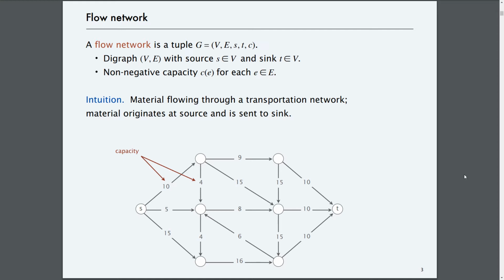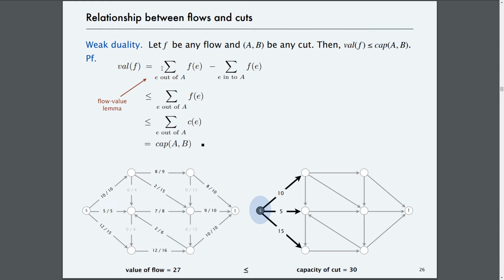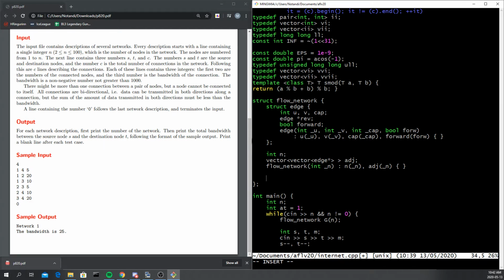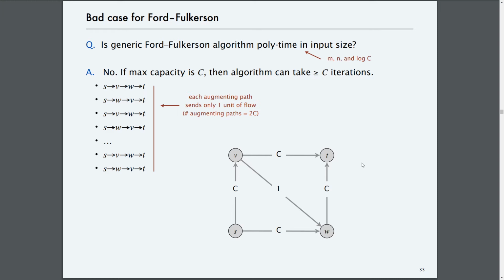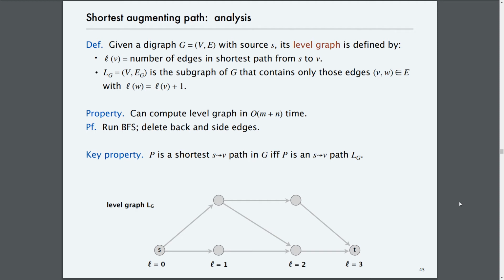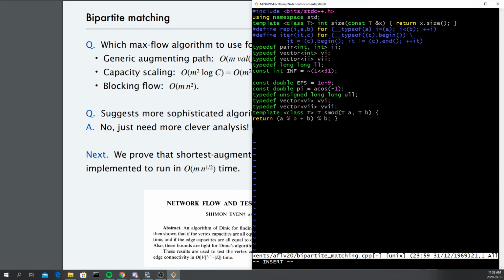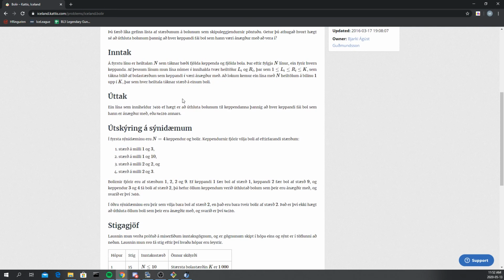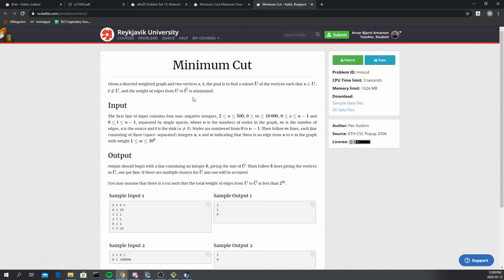AFLV20 - Lecture 12 - Network Flow